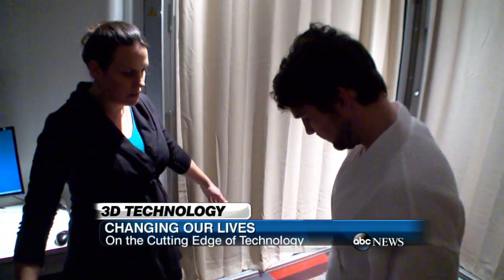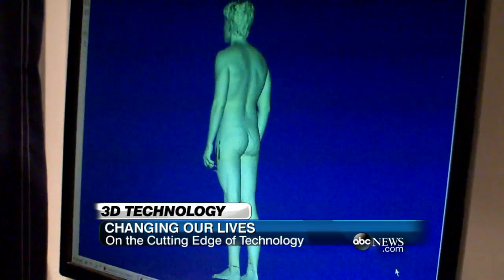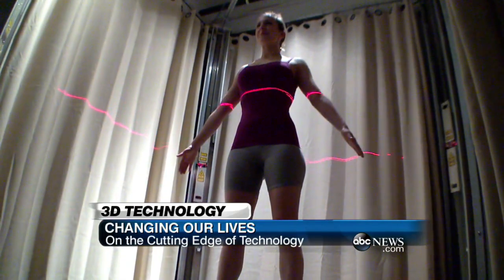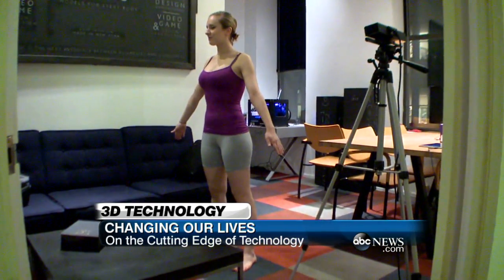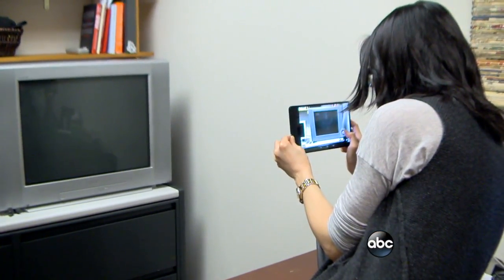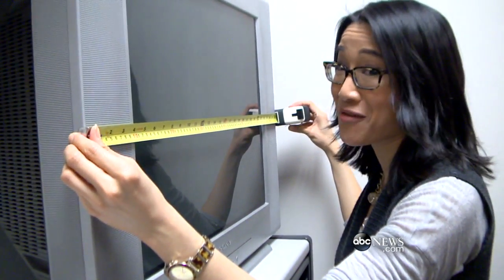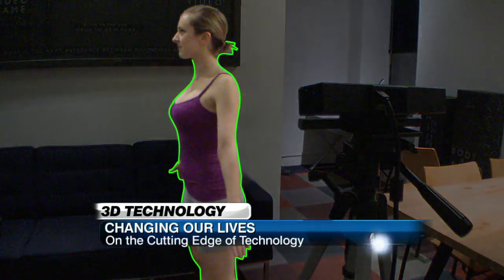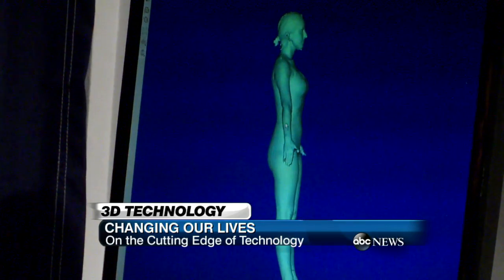3D Cameras: Practical Tool Or Techie Gimmick?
From body scans to furniture measurements, ABC's Tina Trinh found new uses for the high-tech cameras.